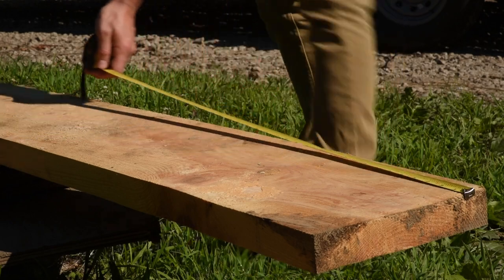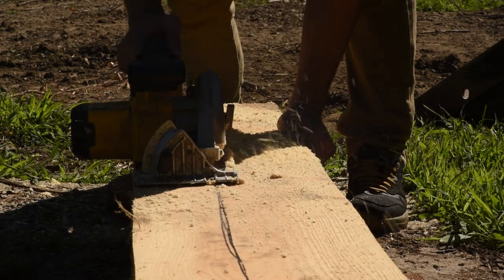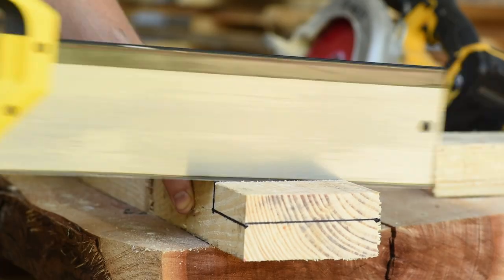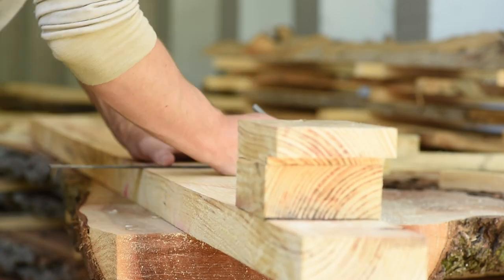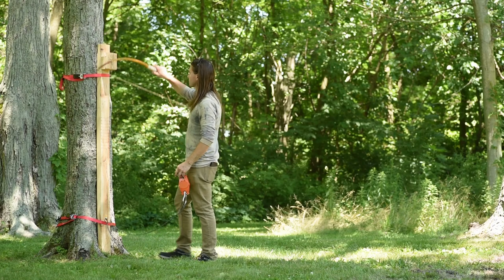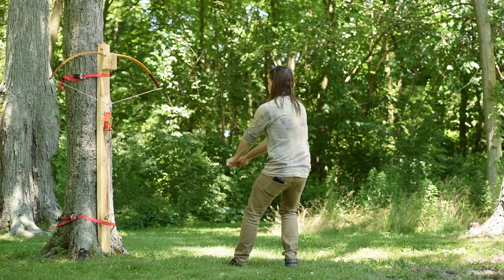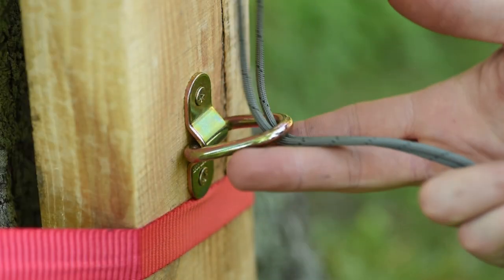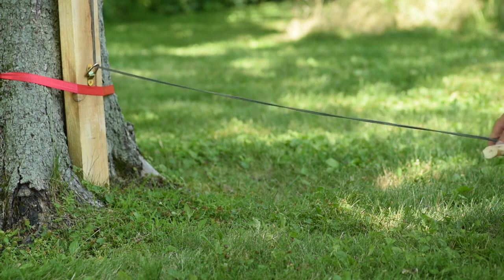How To Make A Tiller Tree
This video is an inspirational take on how to build a tiller tree for bow making.

Scale that I use